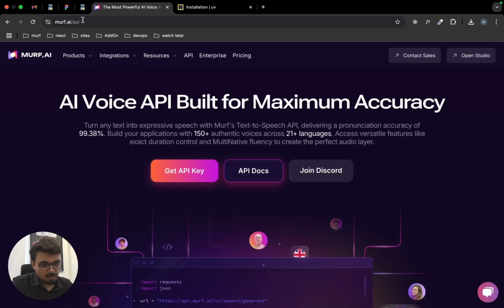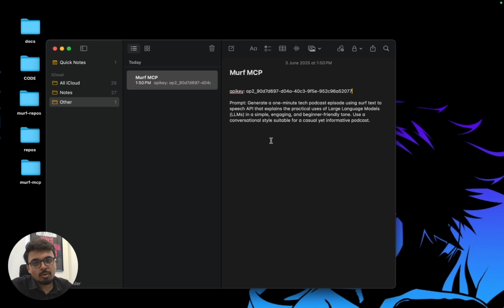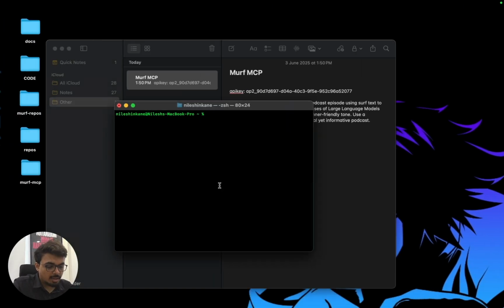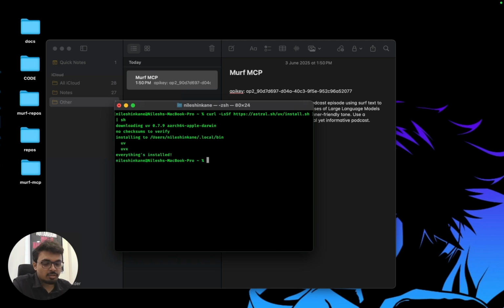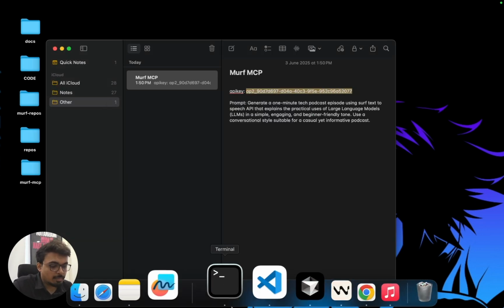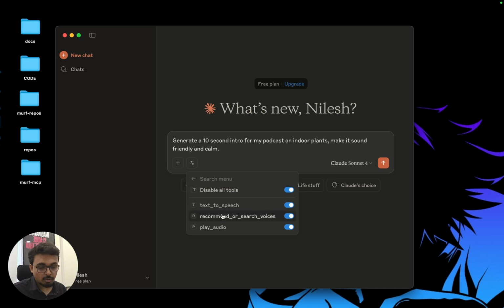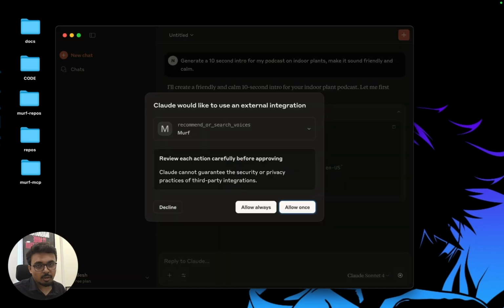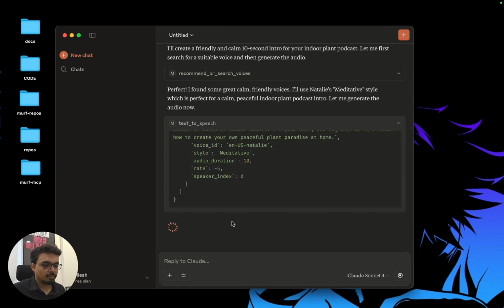Murf MCP Server | Setup & How To Use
Introducing the Murf MCP Server.

Use Murf to generate humanlike voiceovers directly on Claude Desktop by simply using a Murf API Key (first 100K characters are free!).

In this video, we show you how to set it up and use Murf AI inside Claude Desktop.

Featuring Nilesh Inkane, SDE-II at Murf AI.